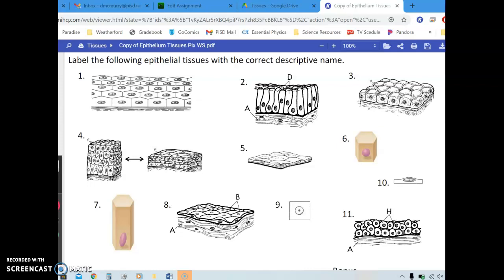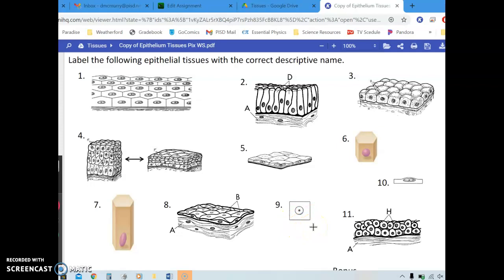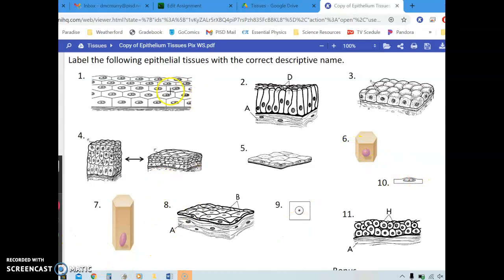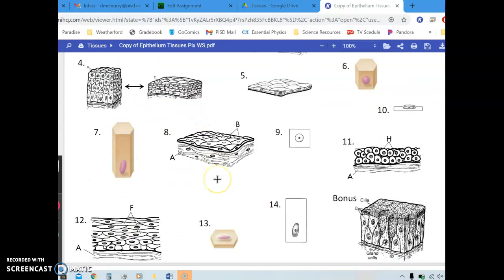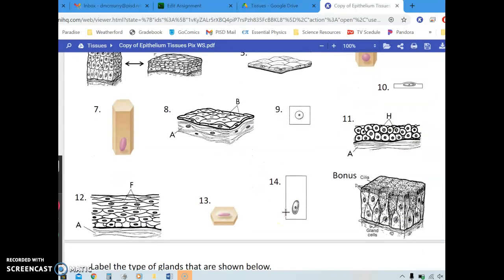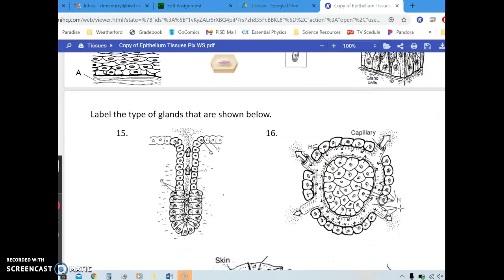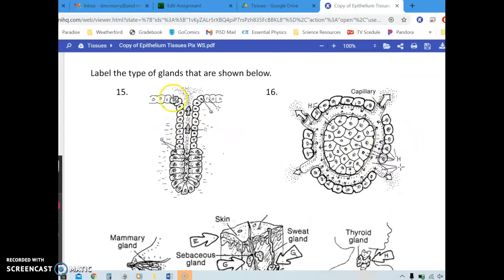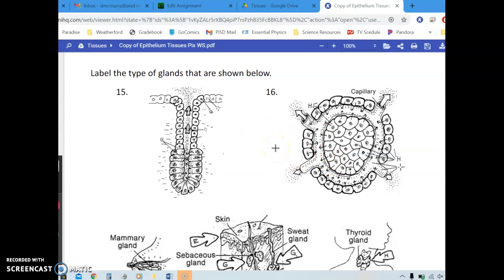Epithelium Pix WS